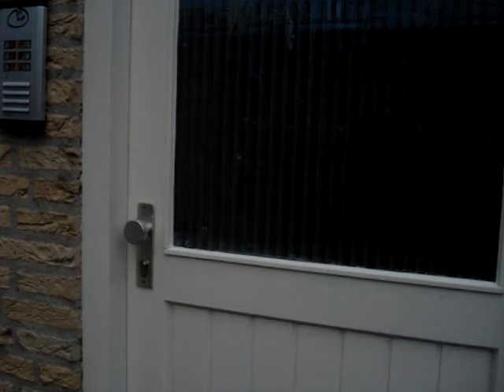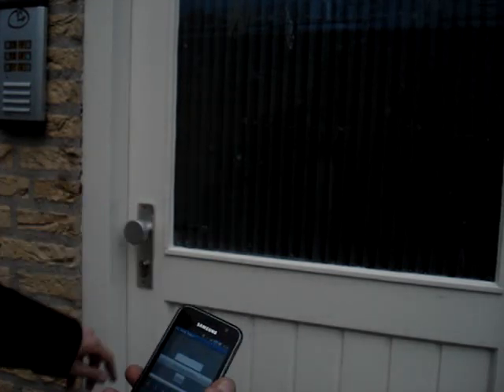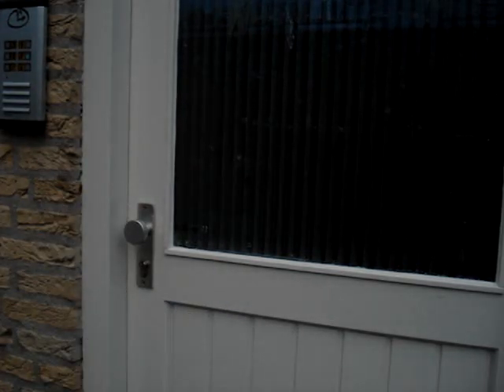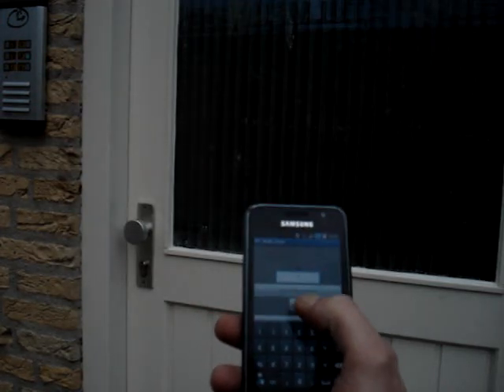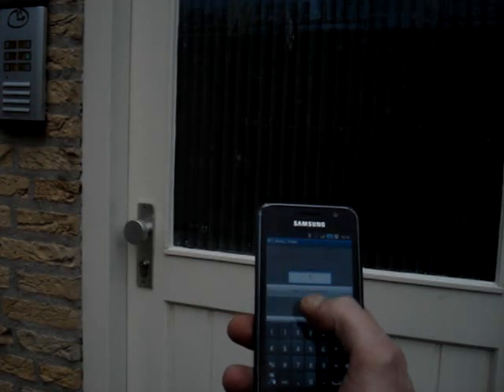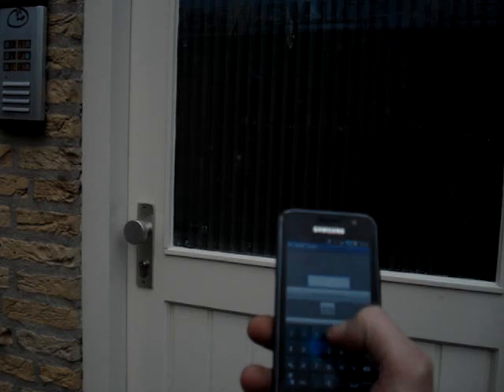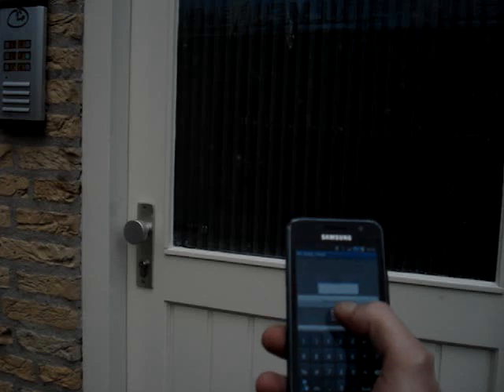Hacked Front Door Lock - Bluetooth, Android, MSP430 - Part 1 - Outside Demonstration and Range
I hacked my front door intercom device. Added an MSP430, a HC-06 Bluetooth module, a relay, and some other components. Result: Android Bluetooth front door lock